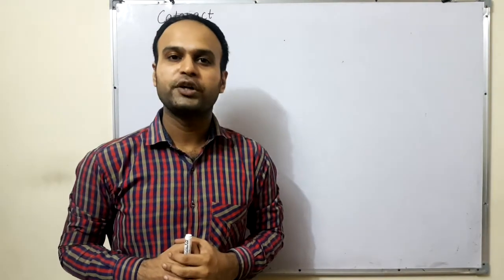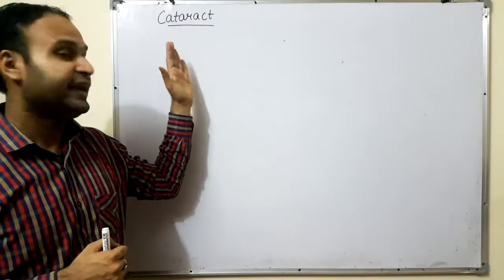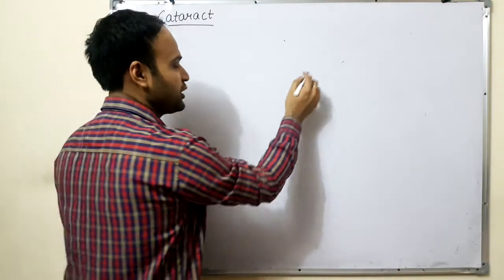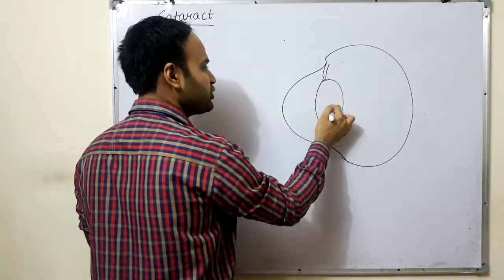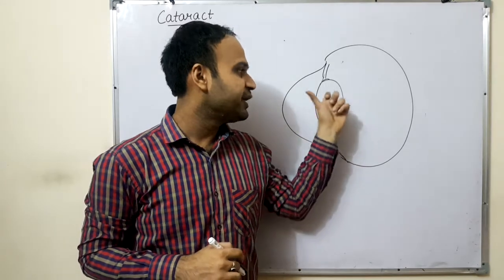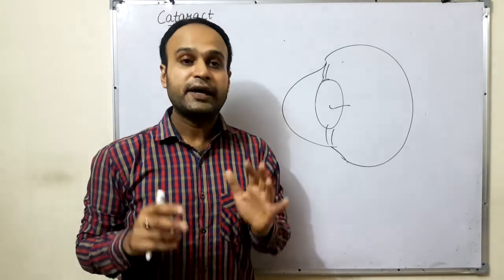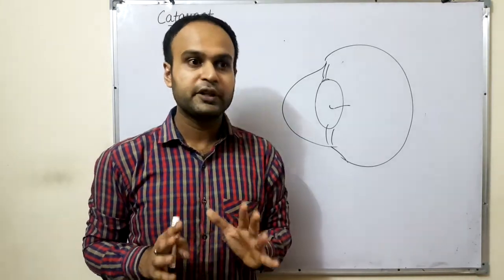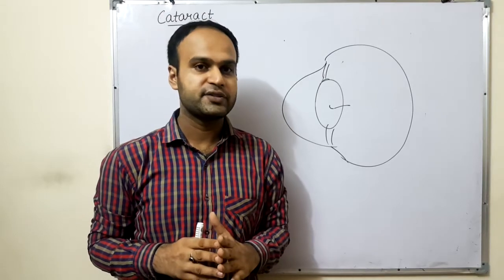Cataract | Human eye & colorful world | Chapter 11| Lec- 4| Class 10| RJ Physics classes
Cataract from  Human eye & colorful world  Chapter 11, unit class 10th physics.

RJ Physics classes are here to make physics easy for students. We are providing free video lectures daily for class 11th and 12th and information related to competitive exams. By providing preparatory videos we hope to make the exam preparations easier for students.
we want to provide good quality education to each student in India and help in development.

Mr. Rishi Jain is working in the field of education for 9 years. He has done MSc in Physics from Kurukshetra university. He is also a member of IAPT ( Indian Association of Physics Teachers) and VIPNET.